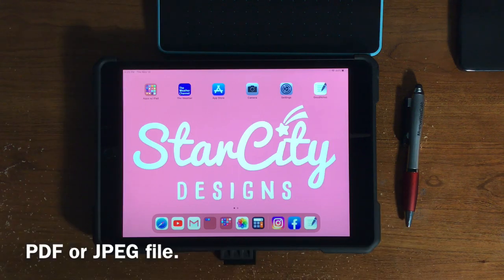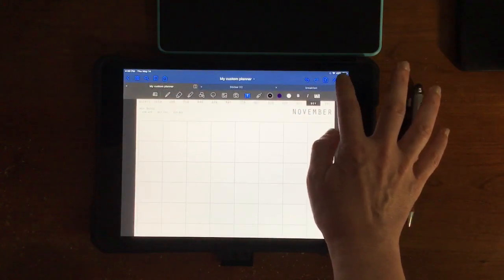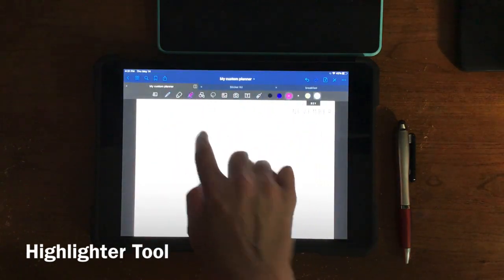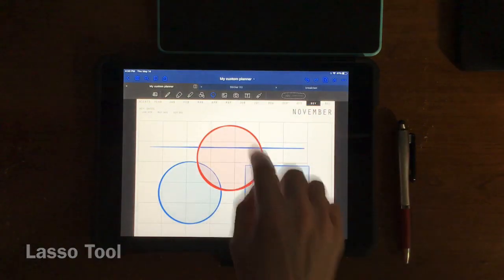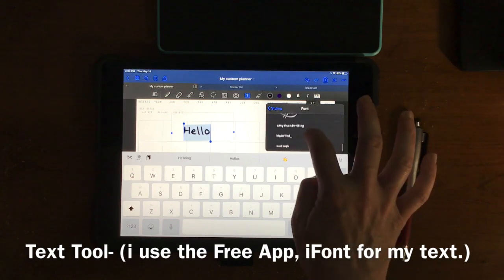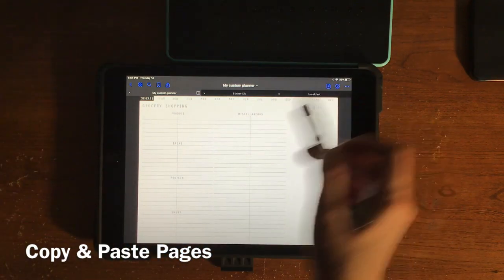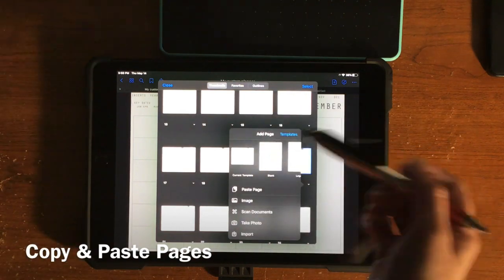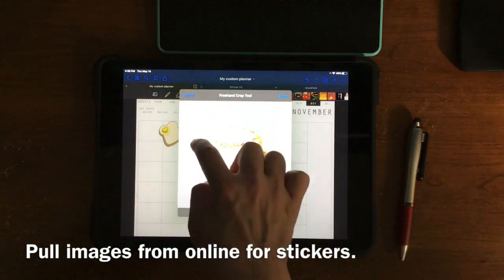Getting started in Digital Planning with Goodnotes5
This video will walk you through some of the tools in Goodnotes, as well as stickers, and Copying, Pasting, and Deleting pages in your Digital Planner. Let me know if you have any questions!

For Digital Planning you will need a Device/Tablet, and a PDF Digital Planner. I am using an Apple iPad, My Monthly Undated Digital Planner, and the Goodnotes5 app.
Goodnotes is available in the App Store.

How to upload your Digital Planner into your Goodnotes app:

Install the Goodnotes app onto your ipad from the App Store. Make sure you are using the Safari Browser on your ipad, and download the PDF planner. When the PDF opens on your ipad, up in the top Right hand corner there is an Icon to UPLOAD. Hit upload, and choose to Open with Goodnotes. Choose to Open as a NEW Document.

 Here is the Digital Planner that I used in the video:

I design and sell Digital Planners, and Digital stickers.